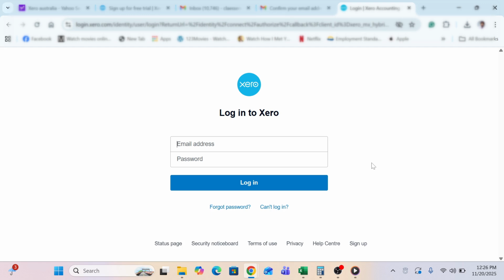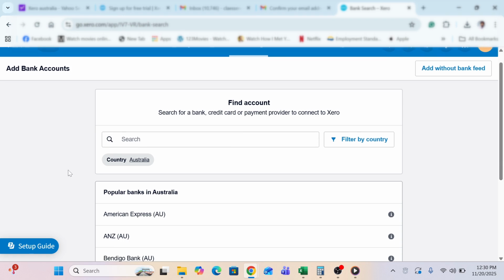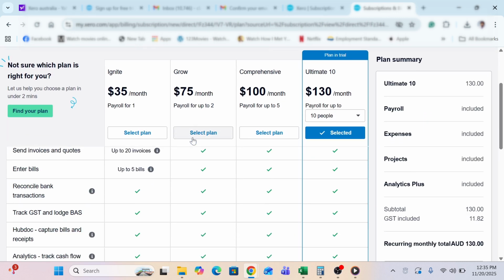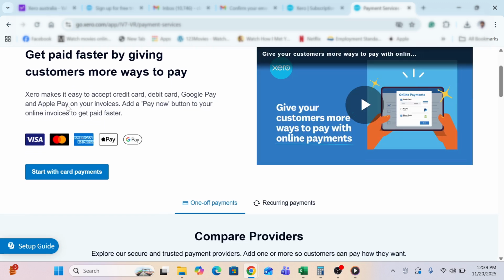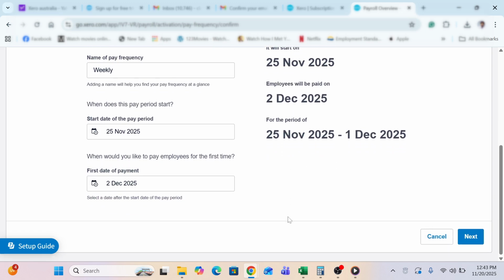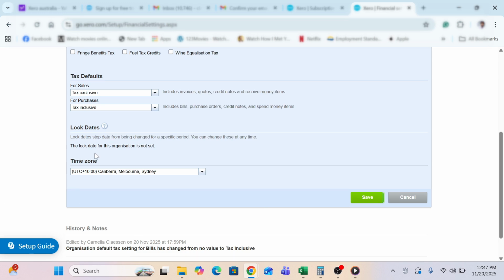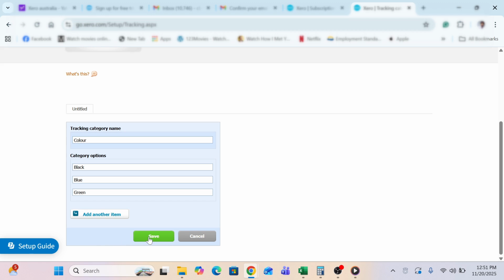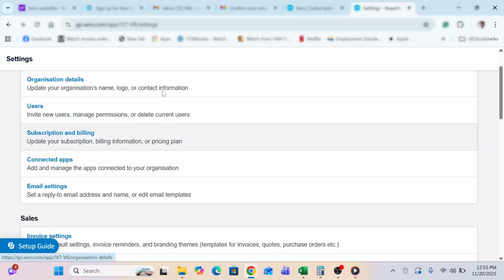How to Set Up Your Xero Organisation | Xero Tutorial for Beginners (Step-by-Step)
In this beginner-friendly Xero tutorial, I walk you step-by-step through how to set up your Xero organisation correctly. If you’re a small business owner, bookkeeper, accountant or someone starting with Xero in Australia, New Zealand or anywhere else — this video will help you set everything up the right way.

📌 What you will learn:
✔ Creating your Xero organisation
✔ General settings overview
✔ Financial settings
✔ Tax settings (GST / BAS )
✔ Invoice settings and branding
✔ Users & permissions